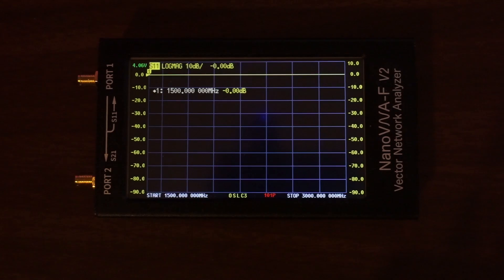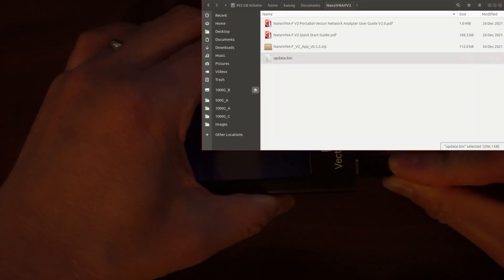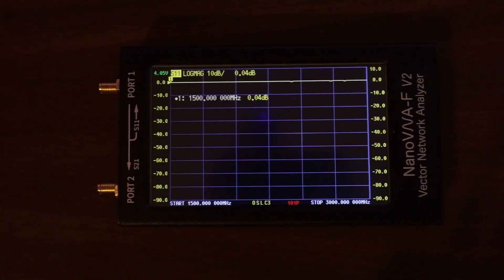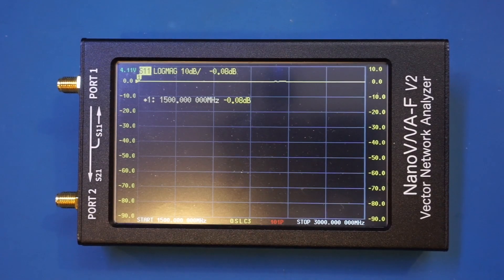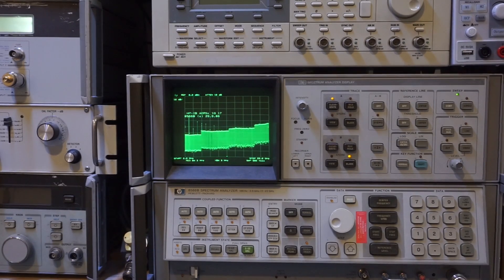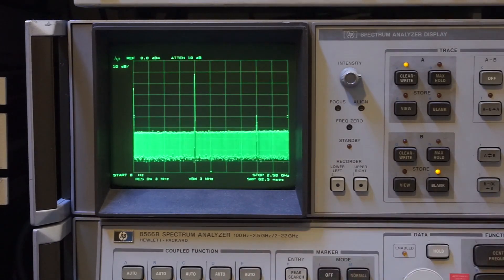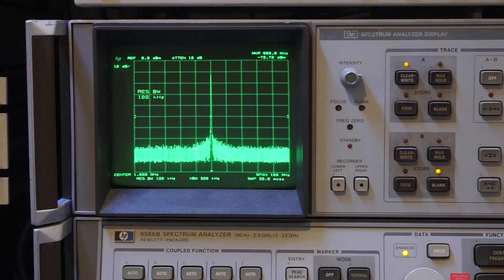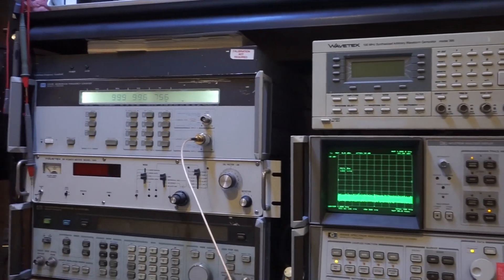NanoVNA-F V2 Firmware Update, Clarifications on Signal Generator Output Frequency Accuracy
I demonstrated the firmware update procedure and also clarified some viewer questions regarding the RF output frequency accuracy of the NanoVNA-F V2.